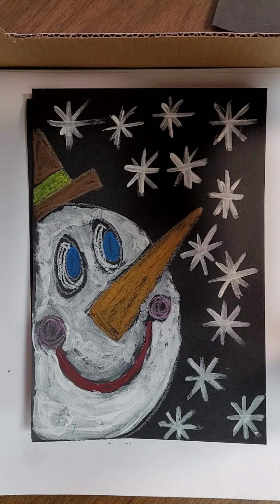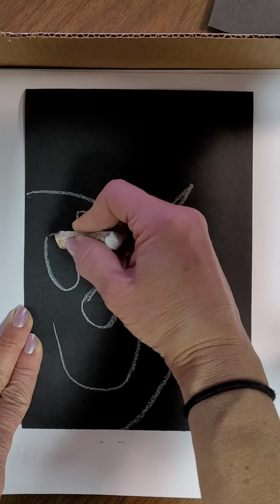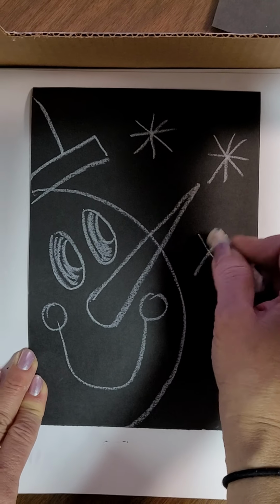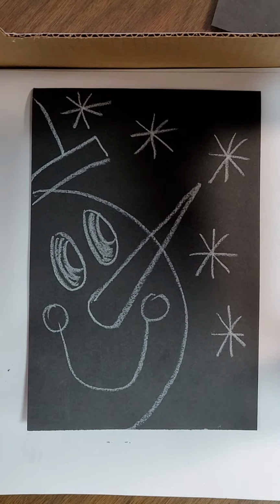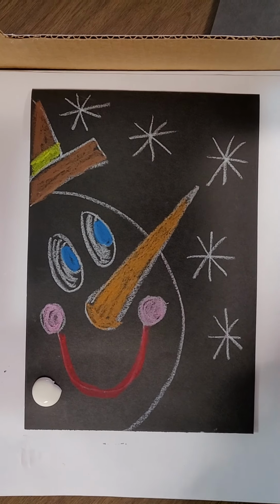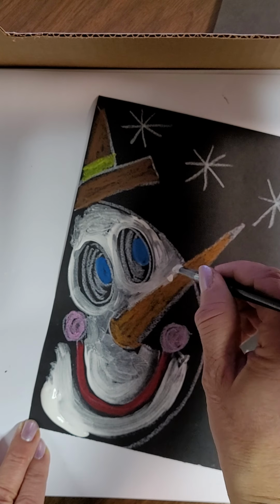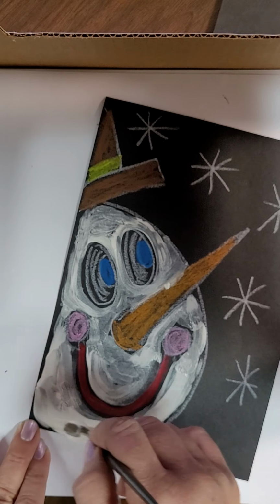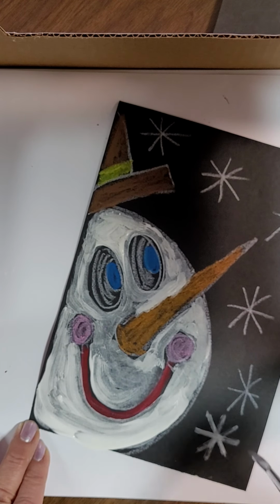how to draw a snowman at night portrait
This is an easy to draw and paint picture of a snowman portrait at night. It is made from simple lines and shapes. You can follow step-by-step instructions in this art tutorial for beginners.